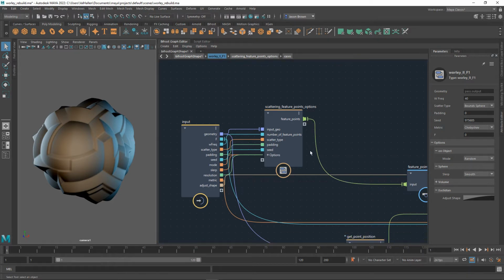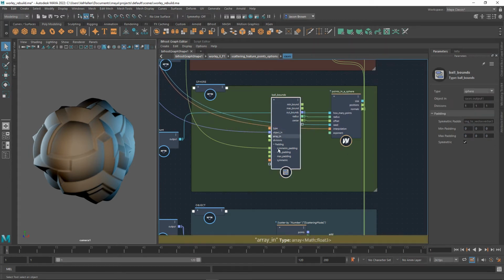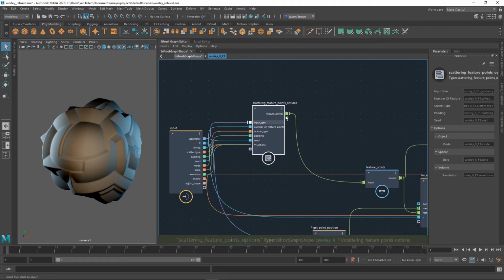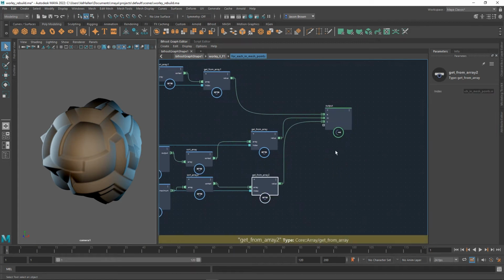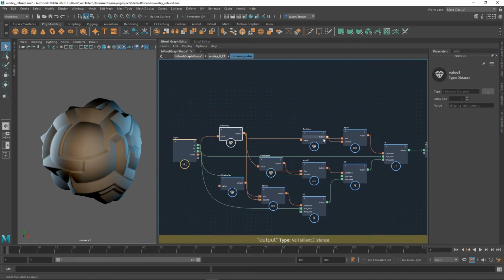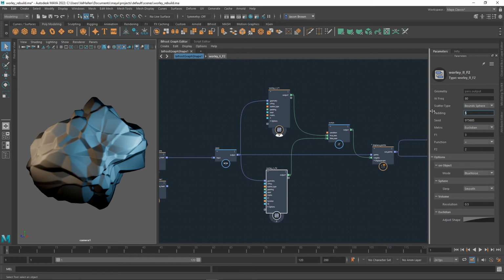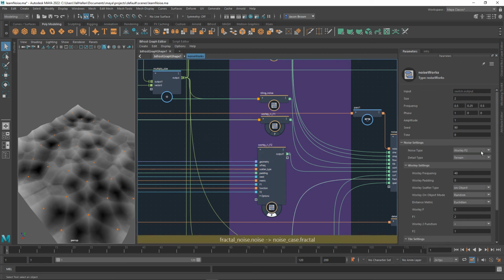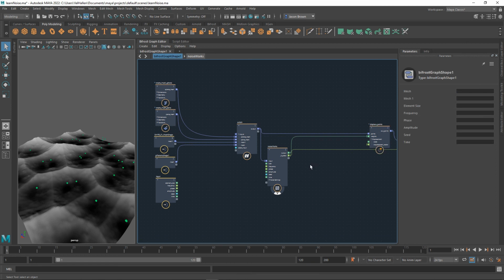Worley Fix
(Noise Part VIII and a half?)

In which we go back and rebuild the Worley Noise from the ground up, because Val screwed it up the first time!  Sorry about that everyone.